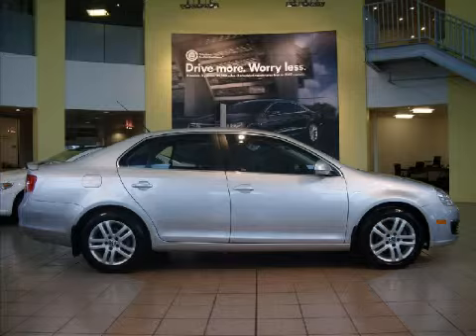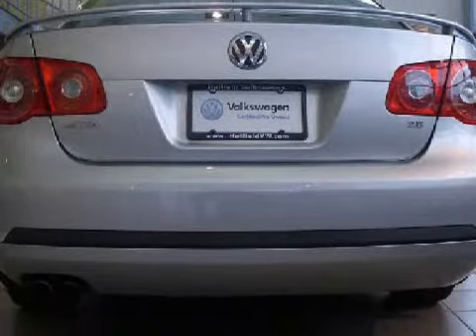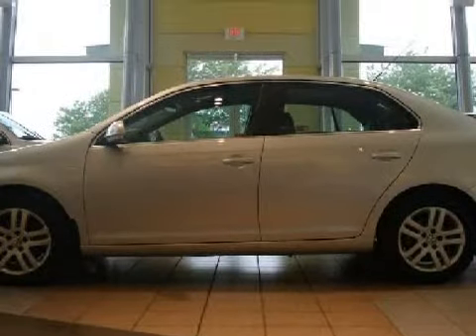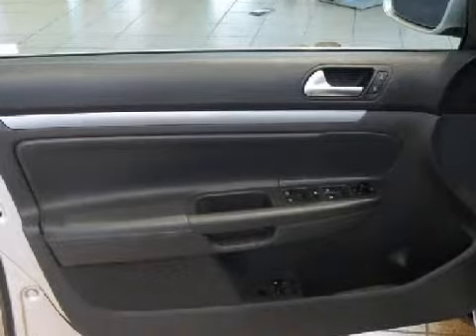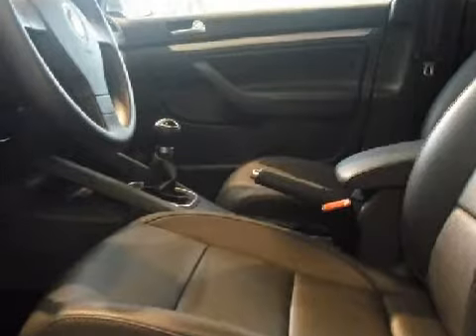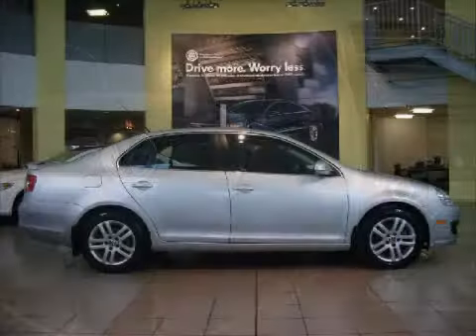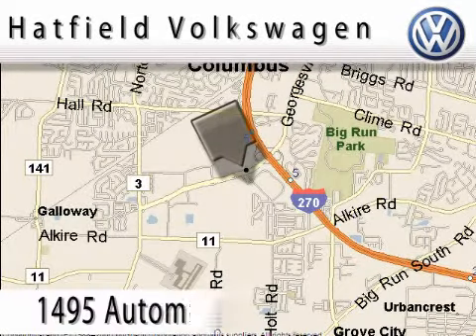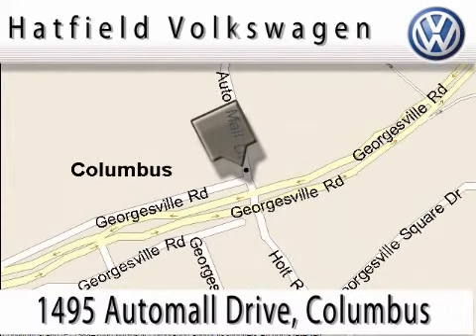2007 Volkswagen Jetta Columbus OH 43228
Hatfield Volkswagen
 1495 Auto Mall Drive
 Columbus, OH 43228

 Year: 2007
 Make: Volkswagen
 Model: Jetta
 Engine: 2.5L I-5cyl
 Trans.: Manual
 Exterior: Reflex Silver
 Miles: 28,106
 Interior: Anthracite